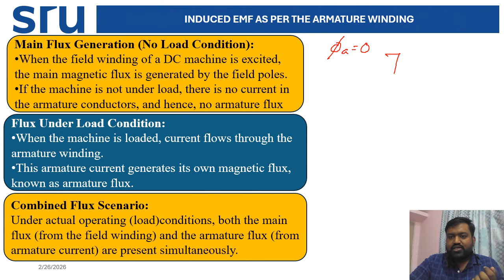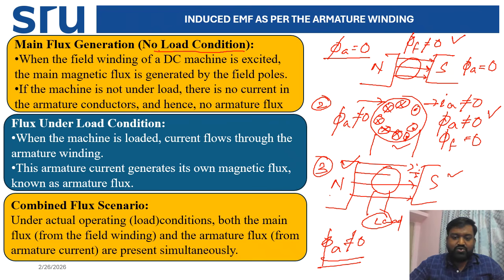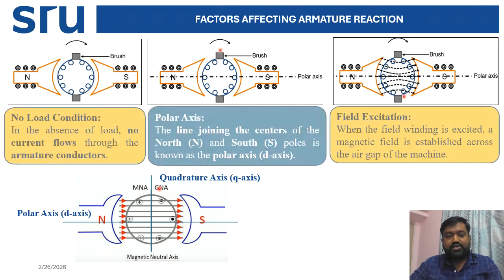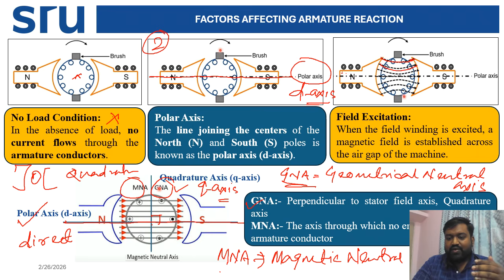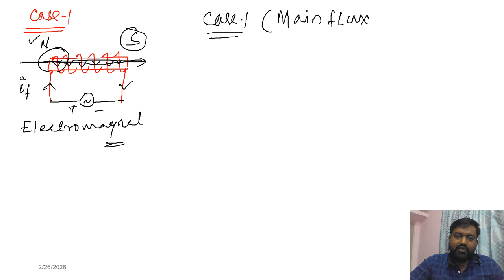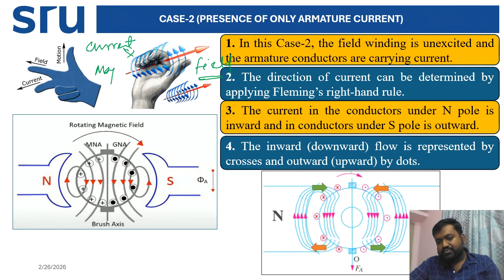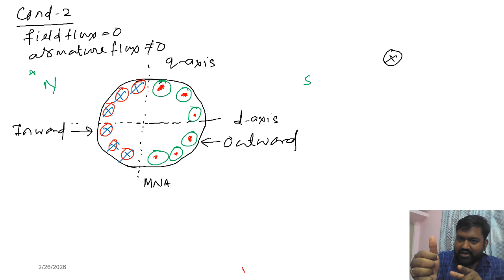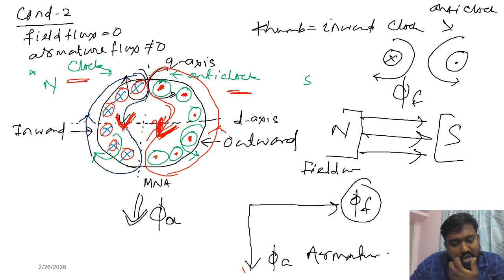Armature Reaction in DC Machine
Armature reaction in a DC machine refers to the effect of armature current on the main magnetic field. When the armature carries current, it produces its own magnetic field, which distorts and weakens the main field flux. This distortion shifts the magnetic neutral axis (MNA), leading to poor commutation and sparking at the brushes. To reduce armature reaction effects, interpoles and compensating windings are used.